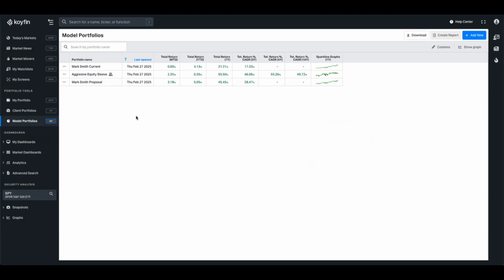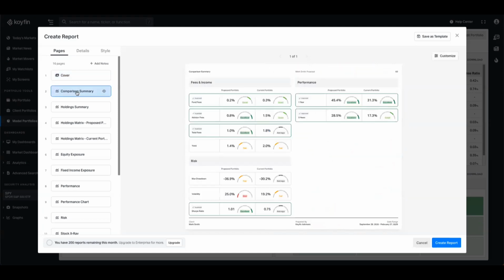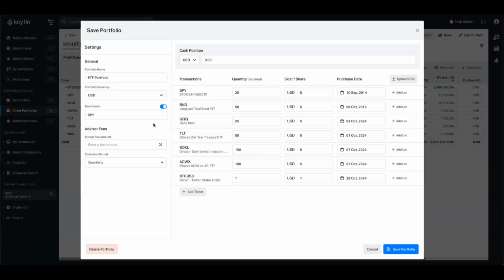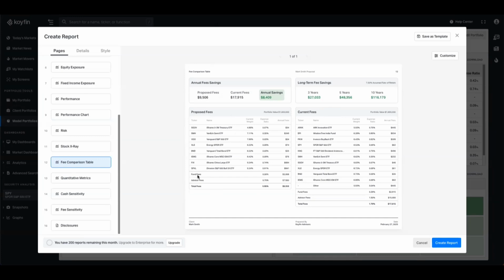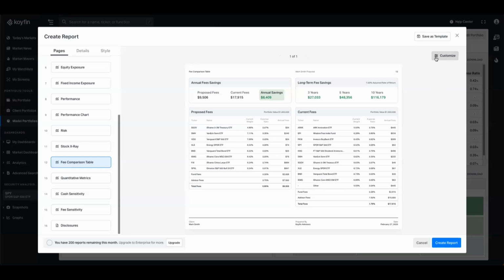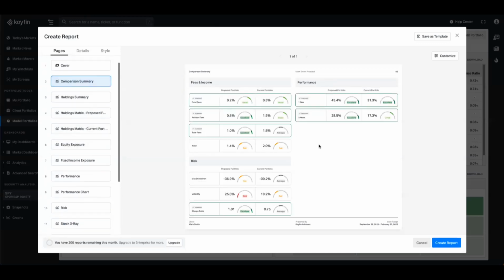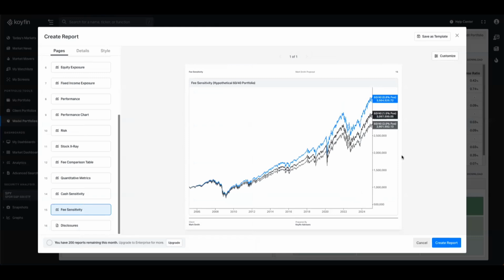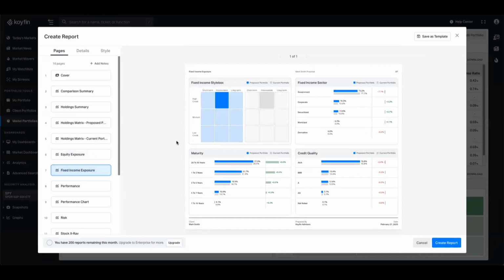Reports v3 Release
✨ Now Live: Reports v3

We have shipped our 3rd version of Reports which includes a host of new exhibits in addition to improvements in comparative analysis and enhanced customization options.

About Koyfin